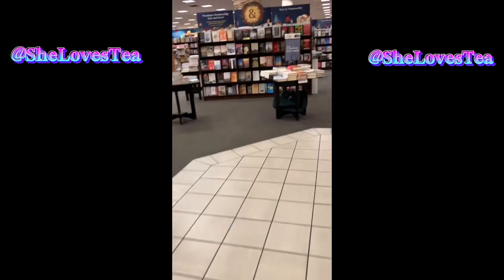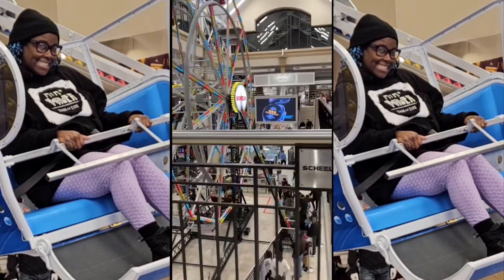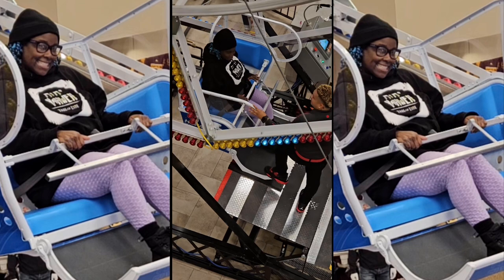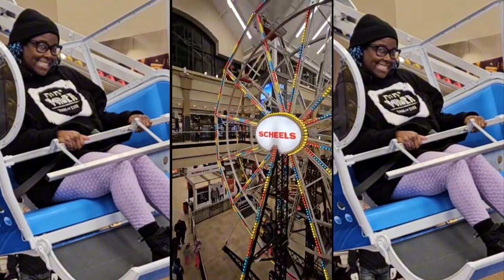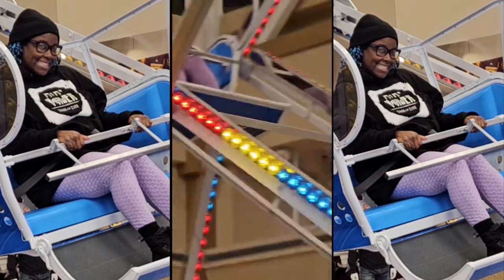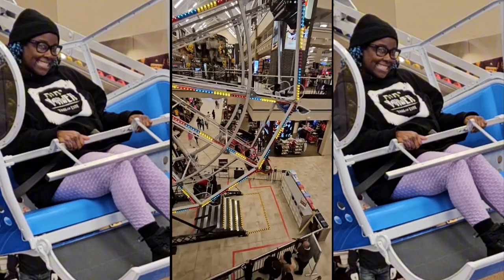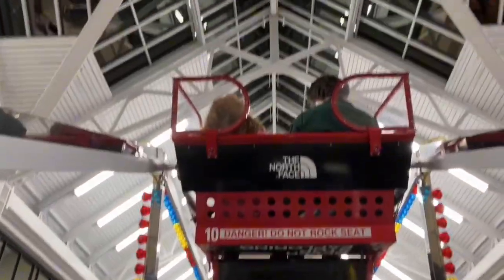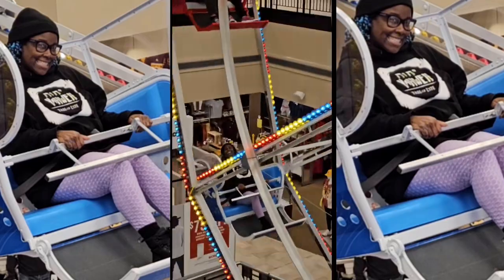I RODE THE SCARIEST INDOOR FERRIS WHEEL !! Almost had to call the 𝐏𝐀𝐑𝐀𝐌𝐄𝐃𝐈𝐂𝐒 💔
Hey my Teacups !

And yeah let’s  share stories and conversate